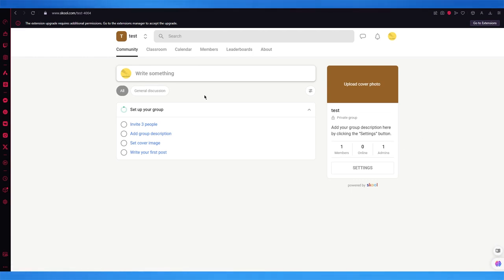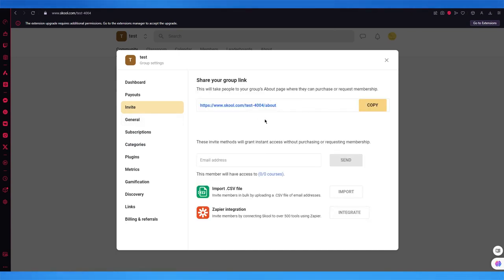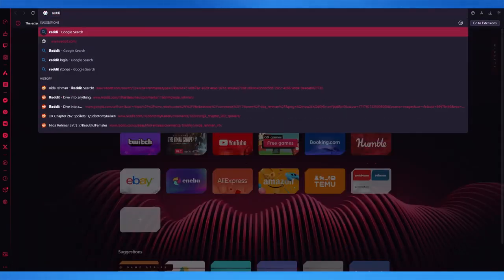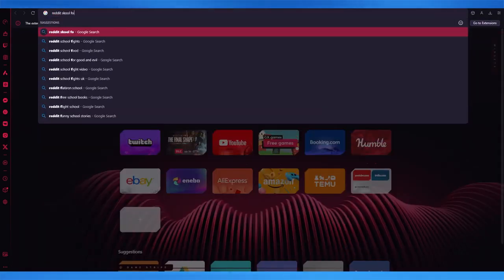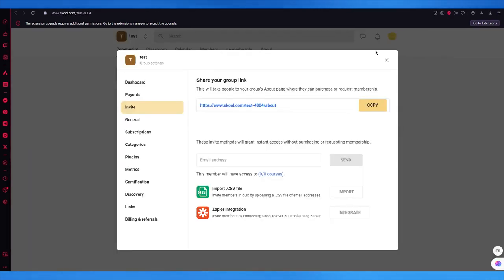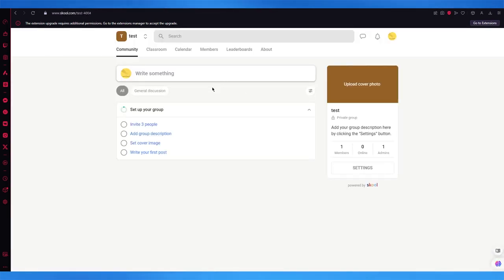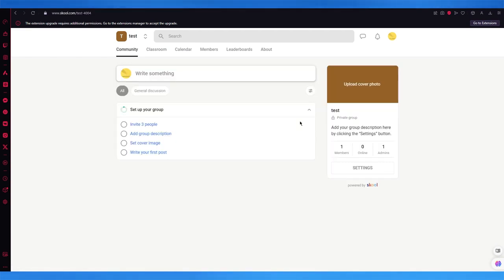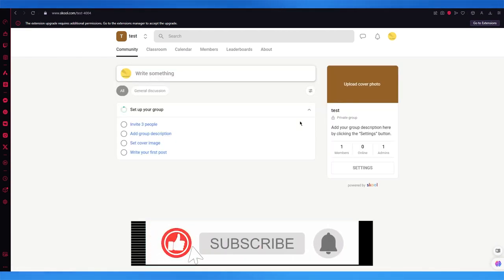How to Use Skool.com for Beginners (Full Tutorial)